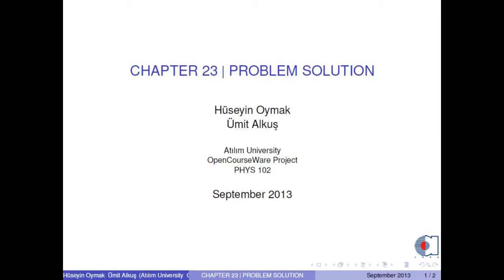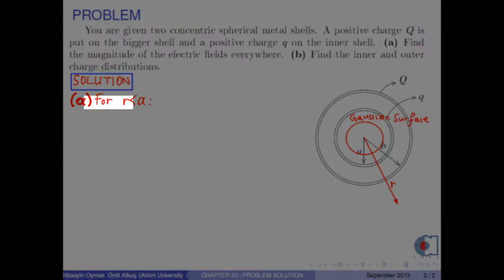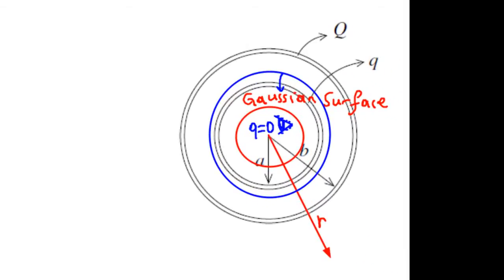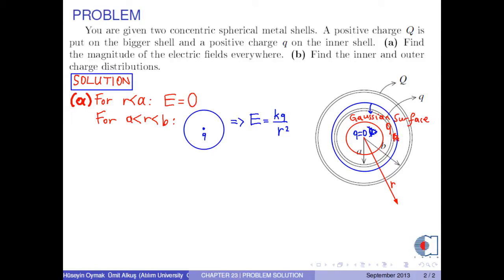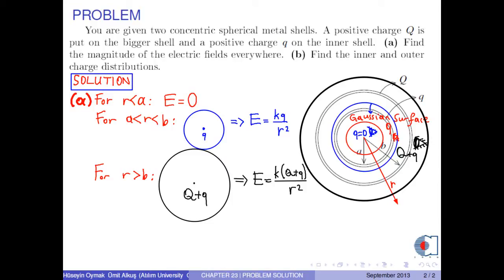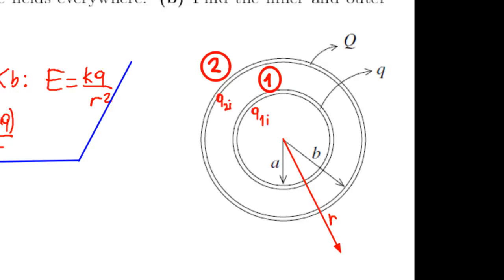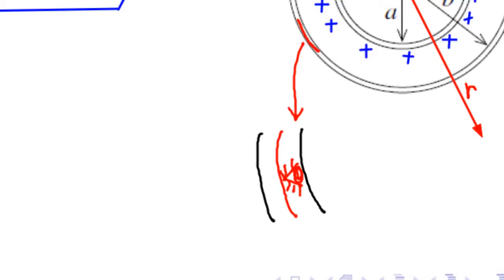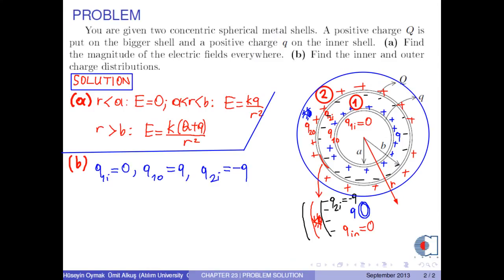chapter 23 problem 04 Gauss' law spherical metal shells